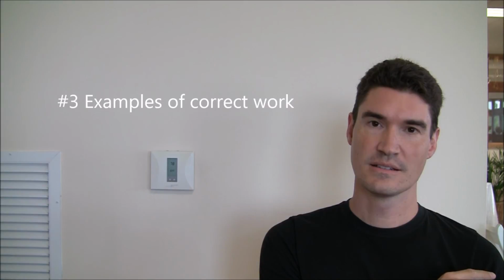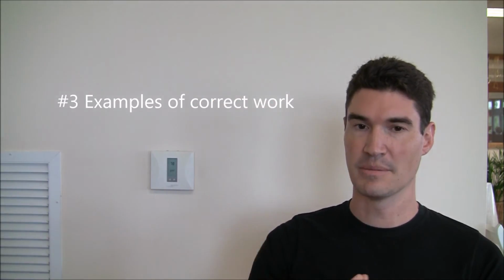Dyslexia Accommodations for School - Dyslexia Connect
What are good school accommodations for students with dyslexia? Find out more information about dyslexia and dyslexia treatment

There are many accommodations that may be helpful for students who have dyslexia in the school environment. One important distinction to consider is the difference between accommodations and modifications. An accommodation is something that helps a student complete the regular assignment. A modification is a change to the assignment itself. A good example of an accommodation for a student who has dyslexia, is when they are allowed to use an audiobook for a reading assignment. An example of a modification could be the shortening of a reading comprehension test.

It may be beneficial to seek out accommodations for materials, homework, classroom assignments and tests.

Regarding accommodations on materials, one of the best accommodations for a student with dyslexia is the use of audiobooks for reading assignments. A student who has dyslexia may have more difficulty, and read slower than their peers. As a result, reading assignments can be very time consuming and difficult for them to complete. Audiobooks can help them complete  reading assignments within the required time. Audiobooks are available at public and school libraries, from library audiobook websites, and from services like bookshare.org.

Another great accommodation for materials are simplified, or highlighted, directions and instructions. These simplified instructions make it easier for a student who has dyslexia to complete an assignment. If simplified instructions are not provided, you can create these yourself by going through the assignment and creating a simplified version for your student.

For homework accommodations, step by step instructions are extremely beneficial for a student with dyslexia. These instructions will make the assignment less overwhelming, and will help the student complete the assignment accurately. In addition, step by step instructions make helping the student with assignments much easier for parents.

Teachers may also be able to provide notes on the lessons they are teaching. Taking notes can be difficult for a student who has dyslexia, dysgraphia, or both, and receiving printed notes on lessons can help them study and complete assignments. If printed lesson notes are not available, the teacher may be able to share their lesson outlines with the student.

In the classroom, a beneficial accommodation is extra time to read and write. A student with dyslexia will likely need more time than their peers for in-class assignments, and giving them that time will help them turn in the best work possible. For work requiring written responses, sentence starters can be a great help.

Examples of correct work are another excellent accommodation for a student with dyslexia. Having a filled-out example of the assignment that they are supposed to complete helps them avoid being overwhelmed by the assignment.

For test taking, one of the best accommodations is extra time to take the test. A student with dyslexia is likely going to need more time than their classmates to read a test and respond to the questions. Additionally, having a quiet space in which to take the test may also help. Since they struggle with reading and writing, a quiet space may help a student with dyslexia focus on the test and have an easier time with it.

It is beneficial to consider which accommodations are best suited for a particular student. Certain accommodations may greatly help a student, while others may not be as beneficial.

Peter Groth
CEO
Dyslexia Connect Online Tutoring